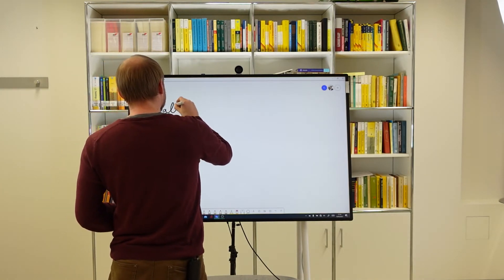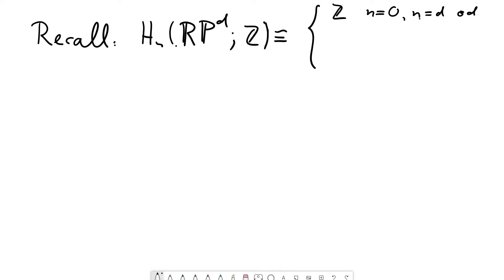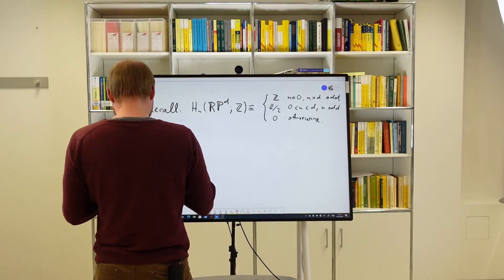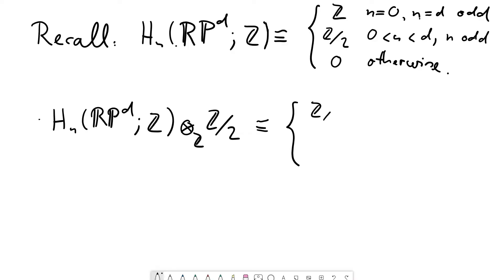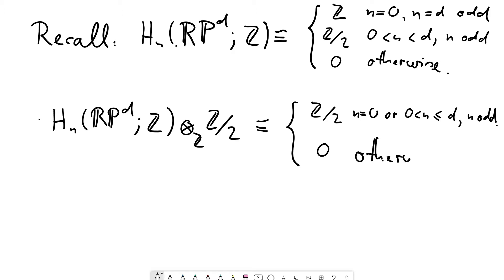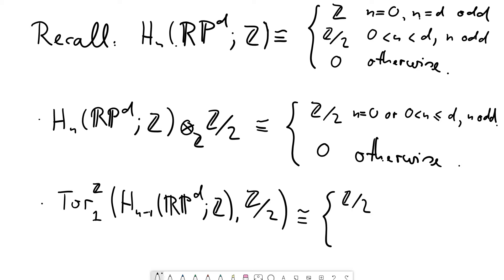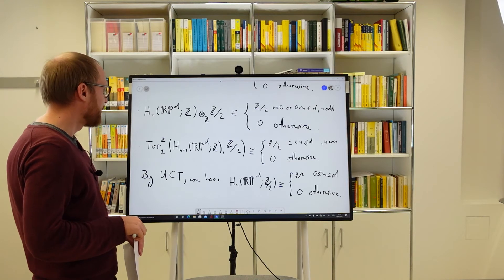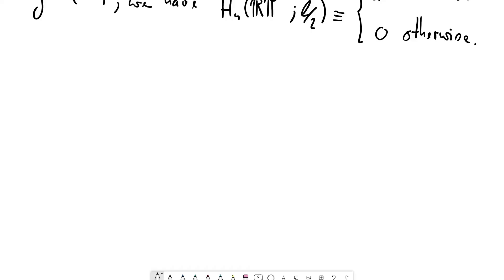46 Applications of the universal coefficient and Künneth theorem